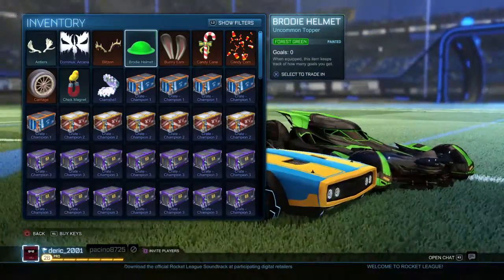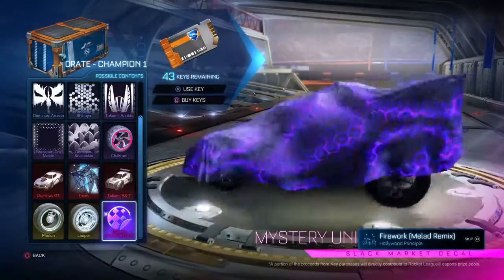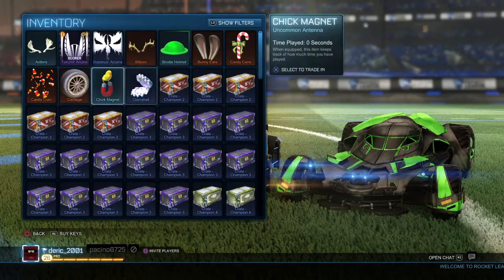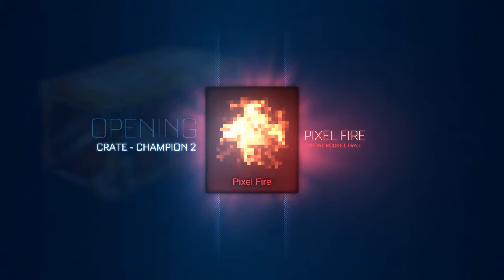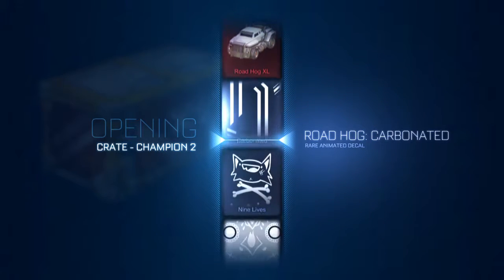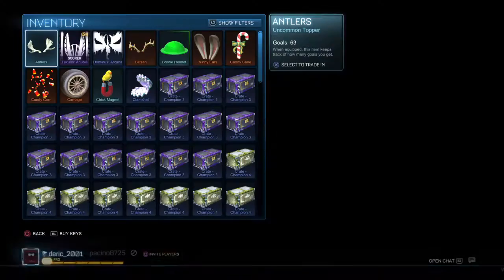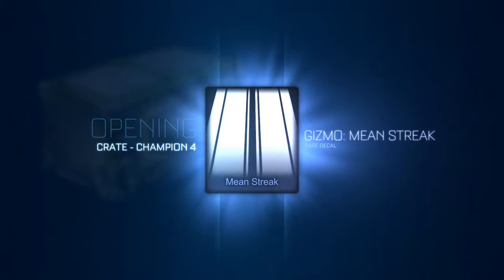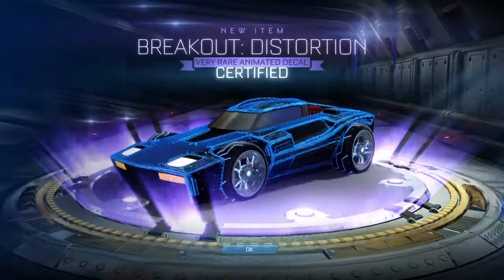Insane Rocket League Crate Opening